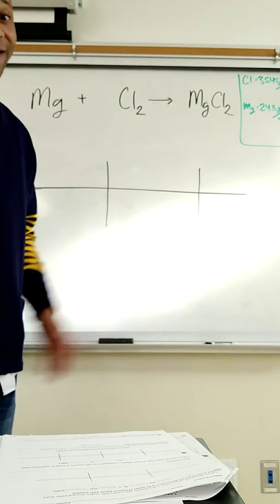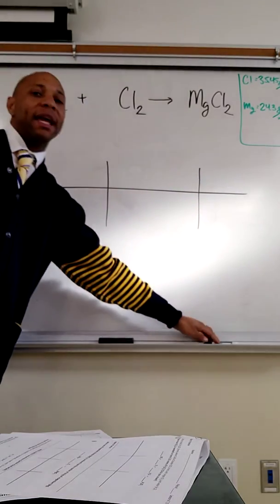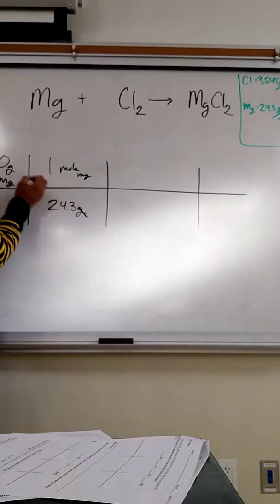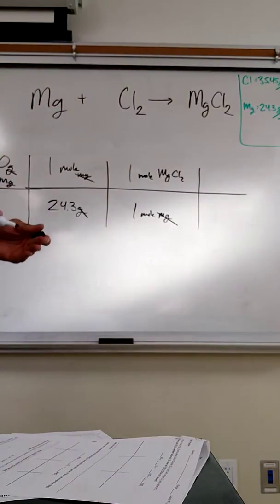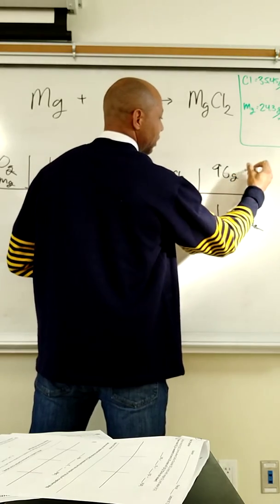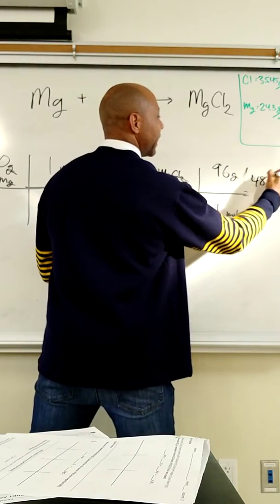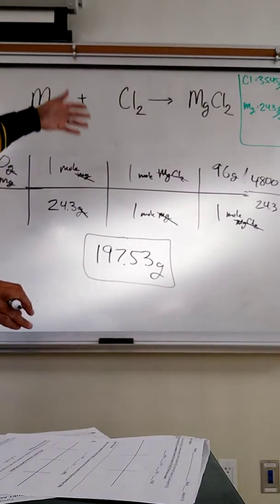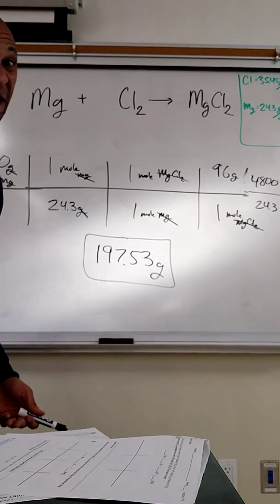Mass to mass stoichiometry